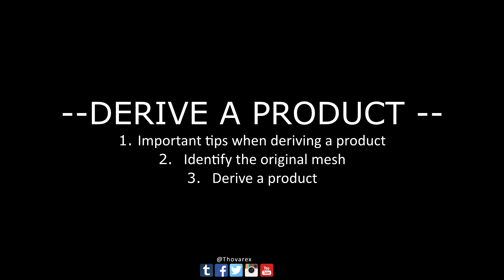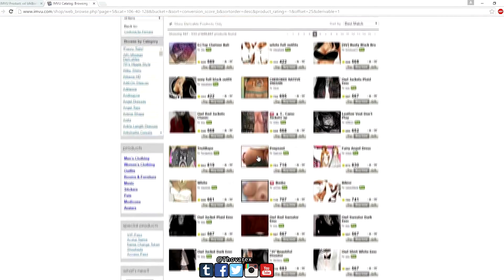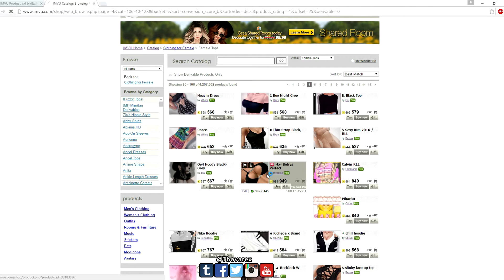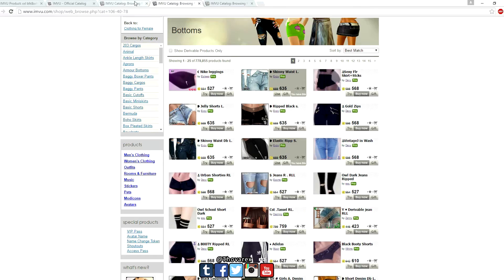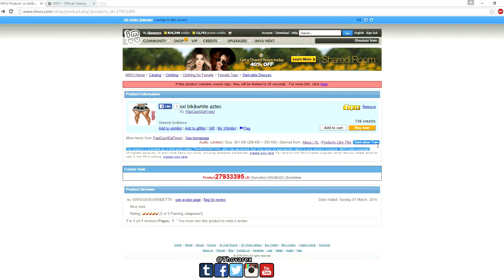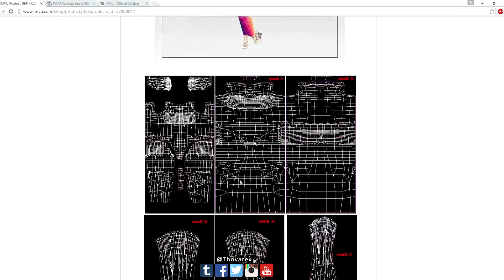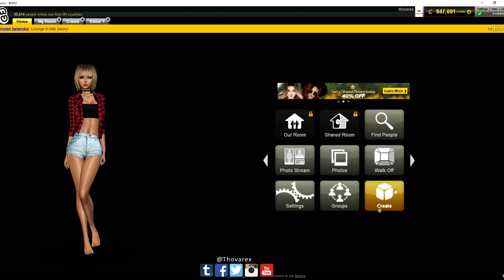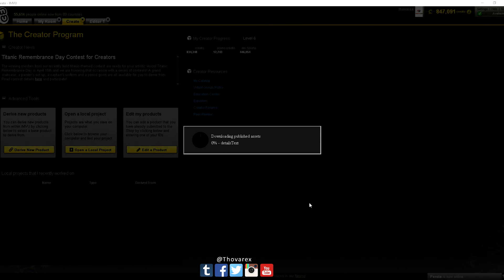IMVU TUTORIAL --- HOW TO DERIVE A PRODUCT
hello guys...if you have a question just send me through discord (ID thovarex#9561)

In this tutorial, I will explain...Important tips when deriving a product, Identify the original mesh and  derive a product